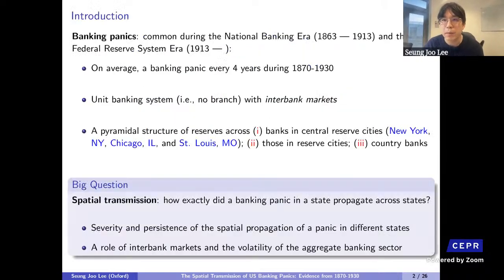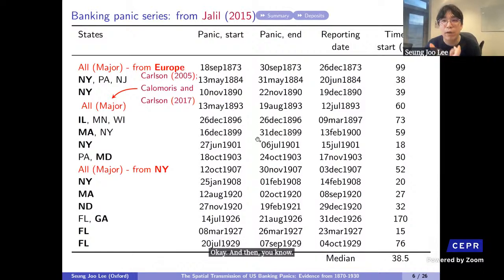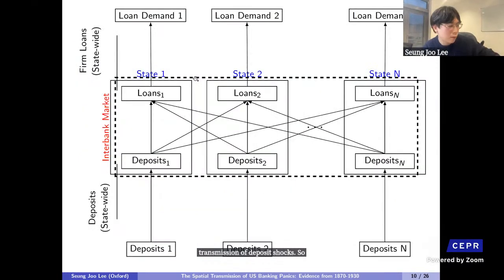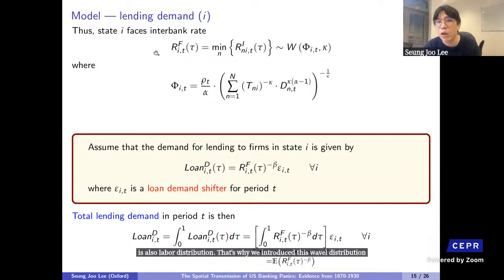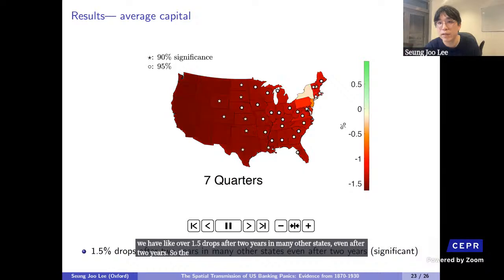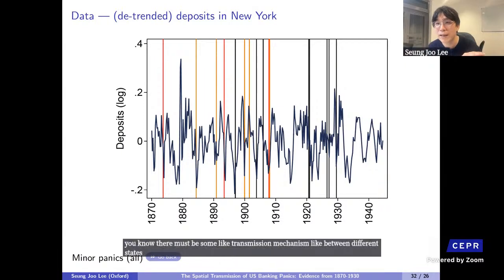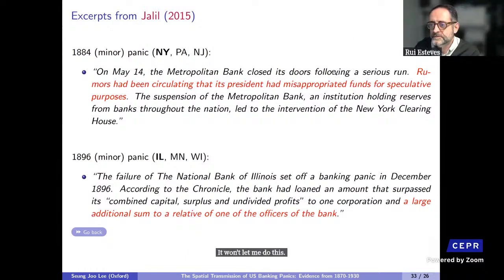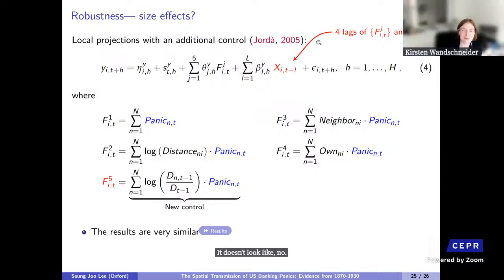The Spatial Transmission of U.S Banking Panics: Evidence from 1870-1929'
27 November 2024: Seung Joo Lee (University of Oxford), Marc Dordal i Carreras (Hong Kong University of Science and Technology), 'The Spatial Transmission of U.S Banking Panics: Evidence from 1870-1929'.

Chair: Kirsten Wandschneider (University of Vienna and CEPR).